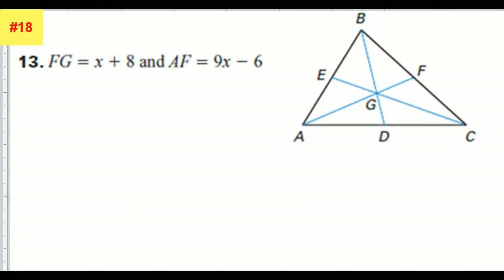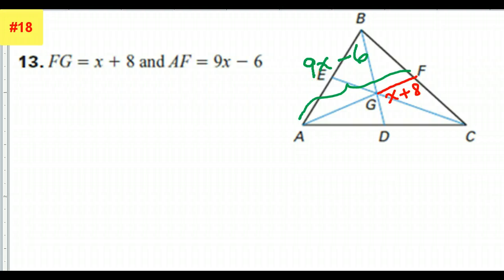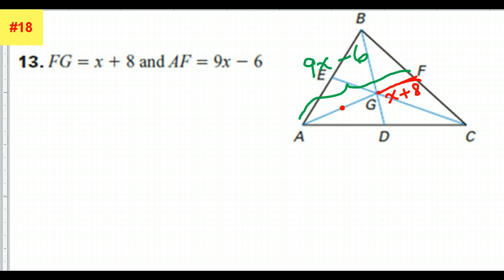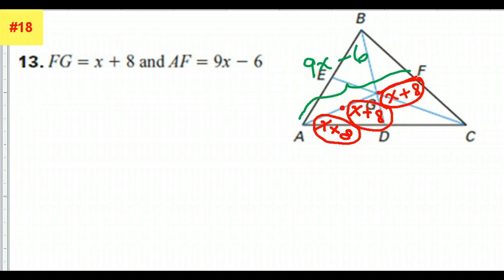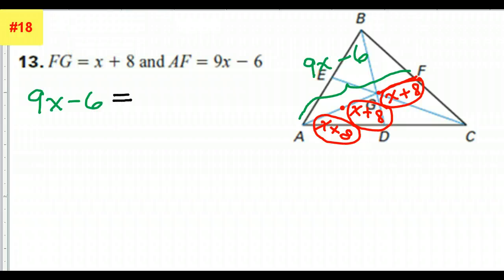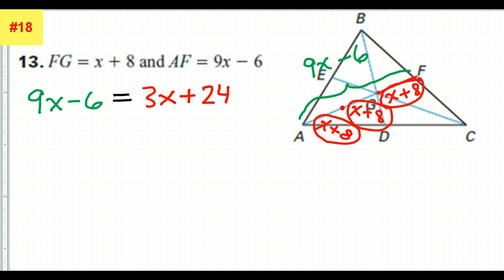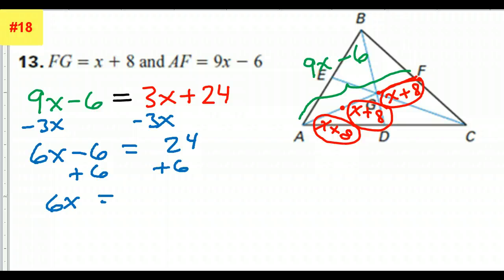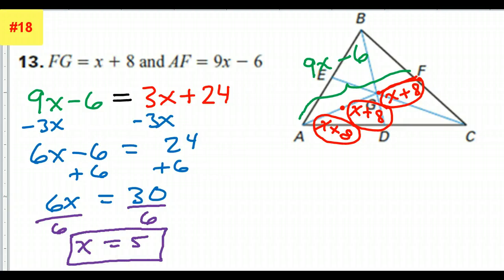Day 5 - Centroid Problem Find x